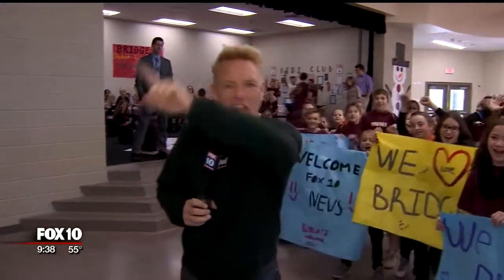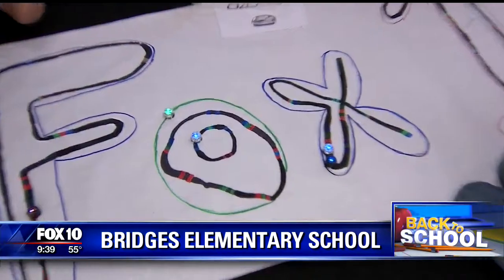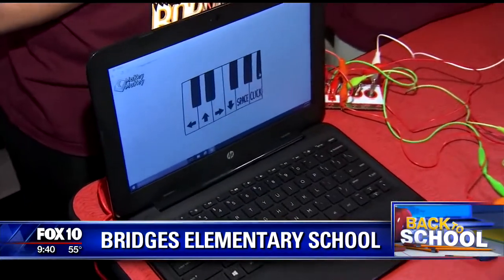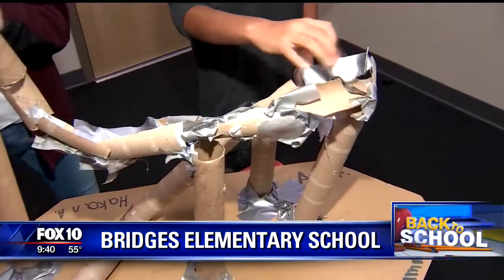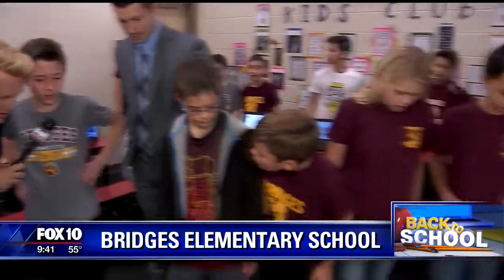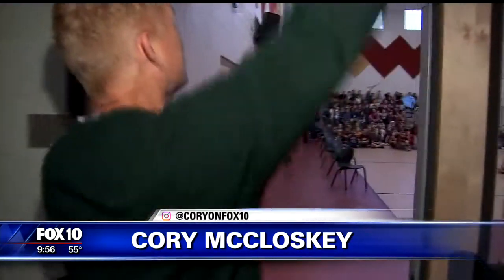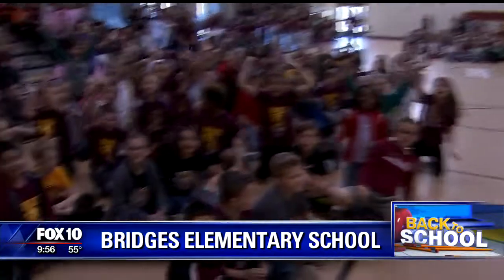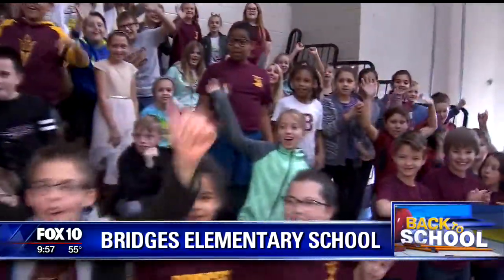Fox 10 visits Bridges Elementary